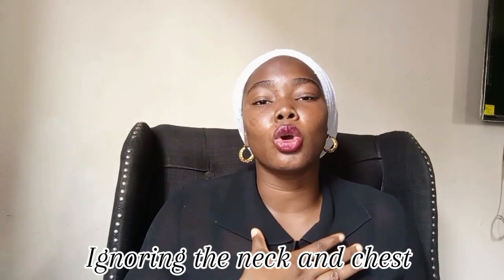How I achieved Clear Skin | *Skincare Mistakes I Made*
Hey besties 🥰

Do well to watch the video till the end.

Tune in for new videos on latest skincare routines, DIY recipes,  many more.